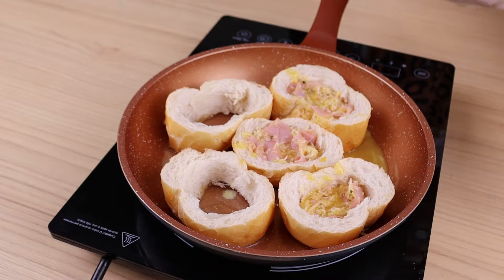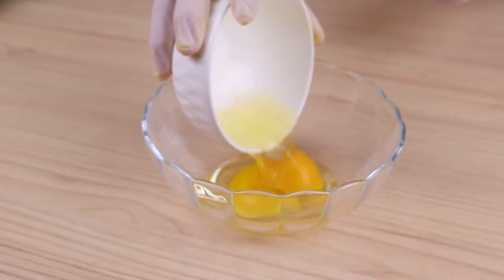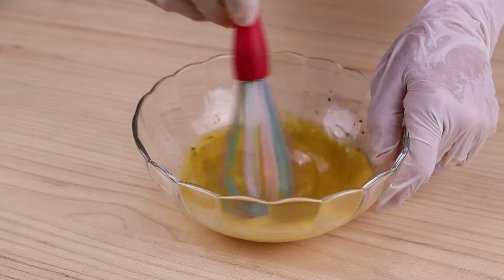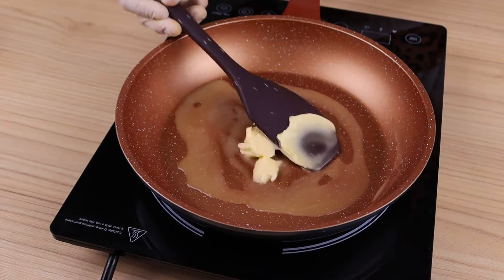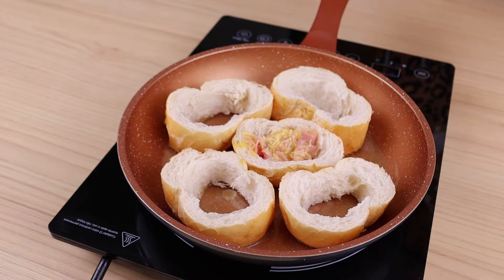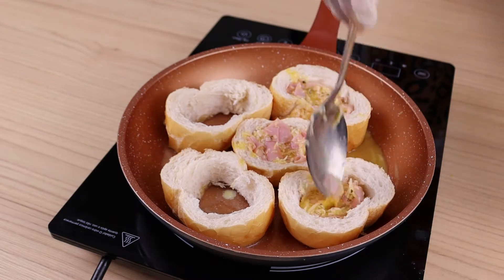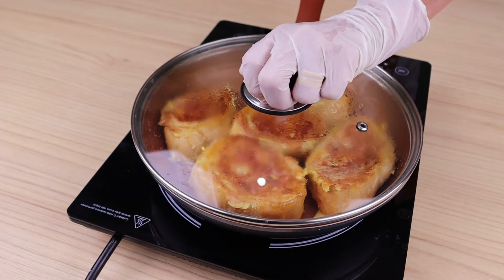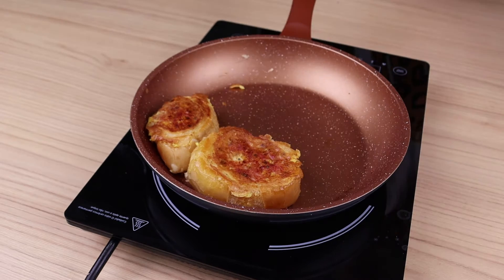When I make bread like this, there is nothing left! It's ready in less than 10 minutes